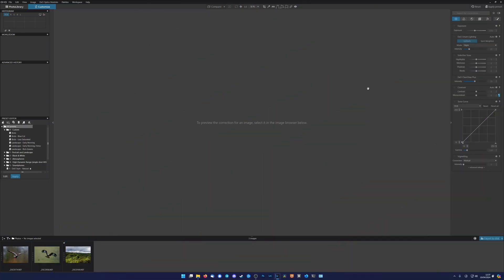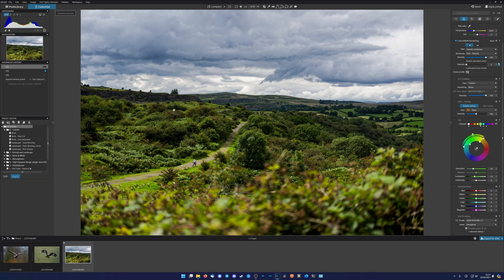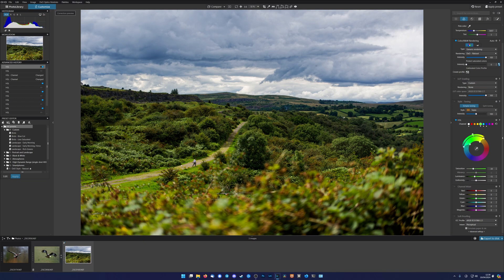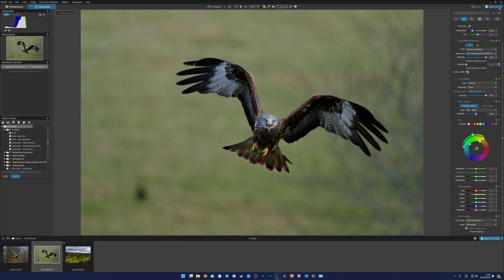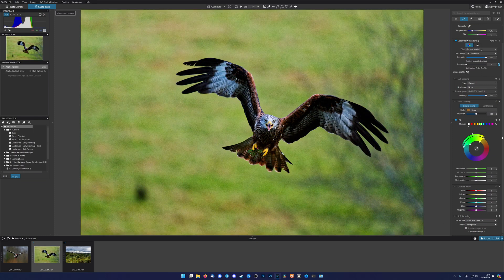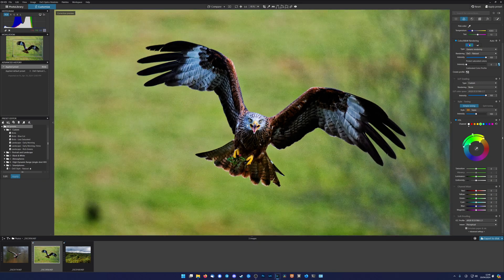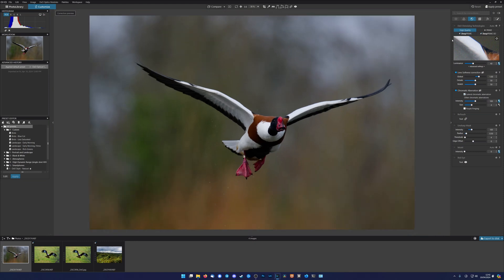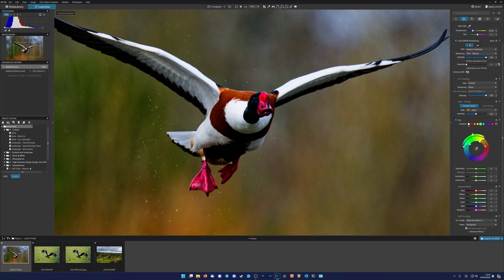Local Colour Adjustments in DxO PhotoLab 7.6 & A Free Preset for Birds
A short look at a new feature, and I say the word "manipulate" far too many times in 12 minutes.

Not tried DxO PhotoLab?

00:00 - Intro
02:54 - General HSL tool overview
05:08 - Using my Birds preset
07:19 - Using the new Local Adjustments HSL tool
10:46 - Outro